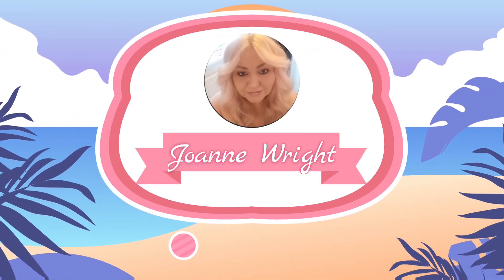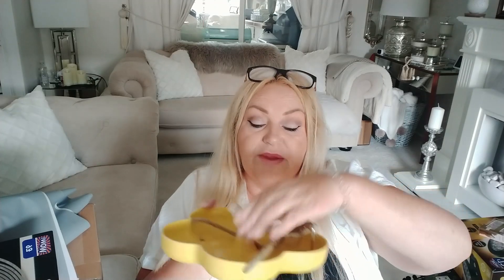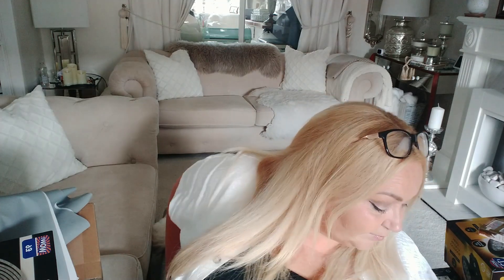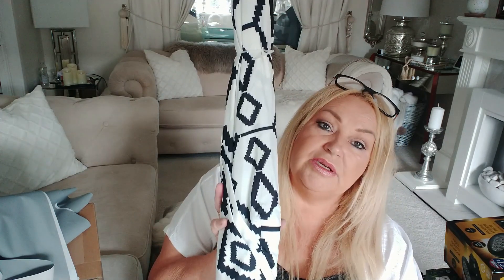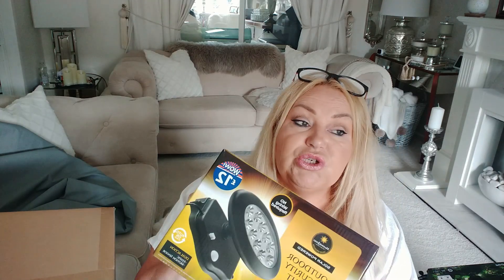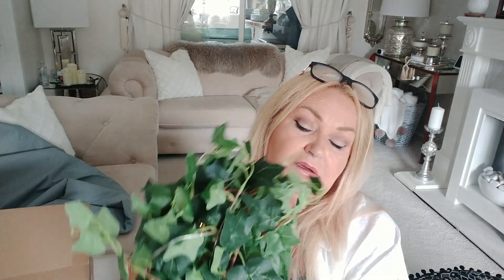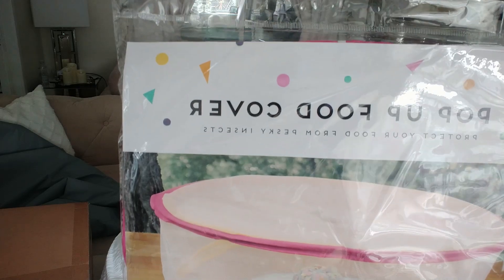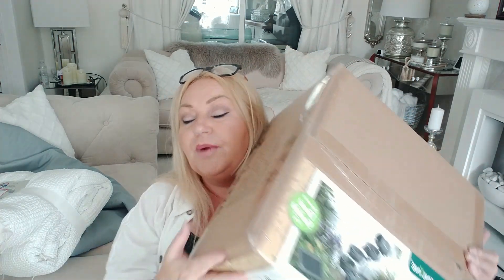HUGE B&M GARDEN HAUL MEGA BARGAINS GARDEN MAKEOVER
I will also link below last years garden makeover.

Amazon Storefront: